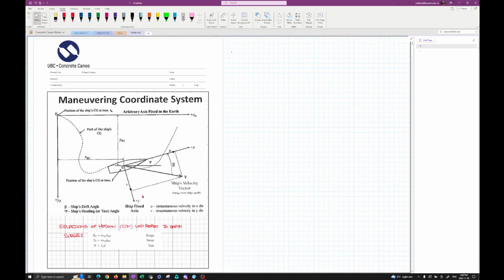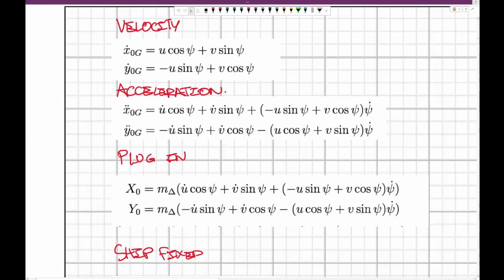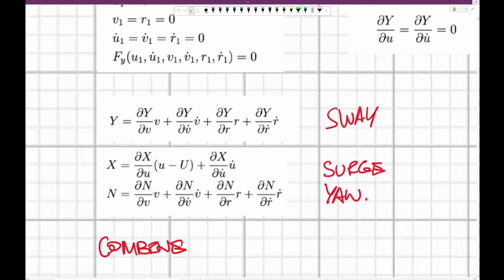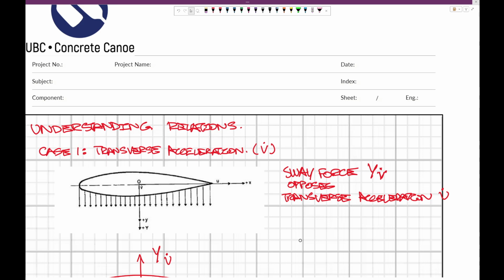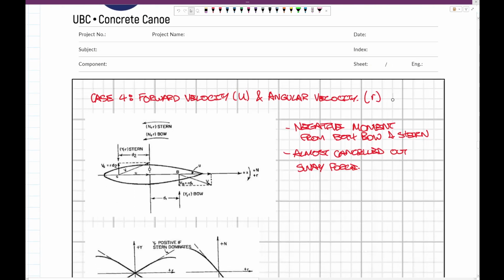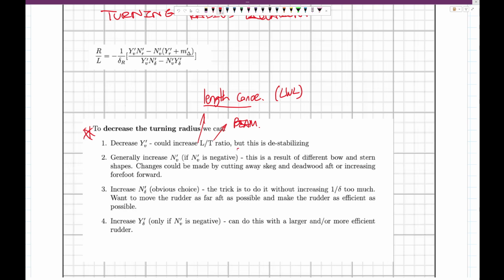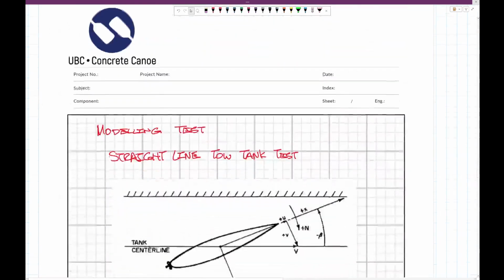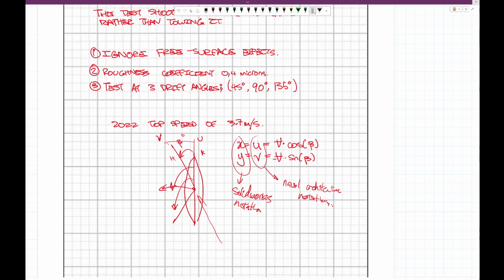Hydrodynamic Maneuverability Design and Analysis for Concrete Canoes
This lecture was adapted from notes of the USNA EN 455 course.